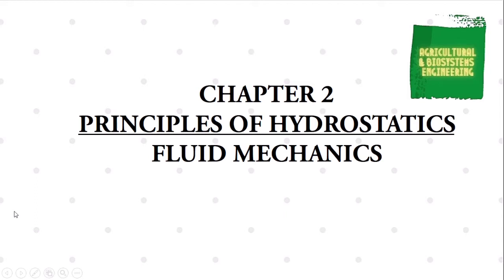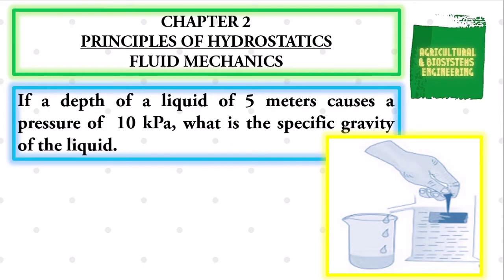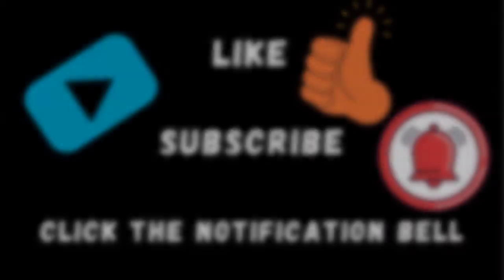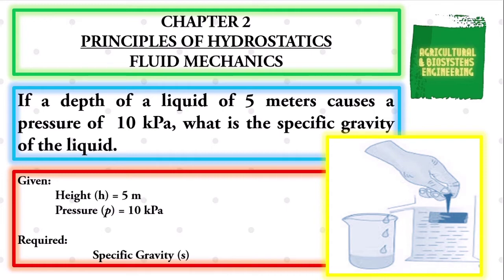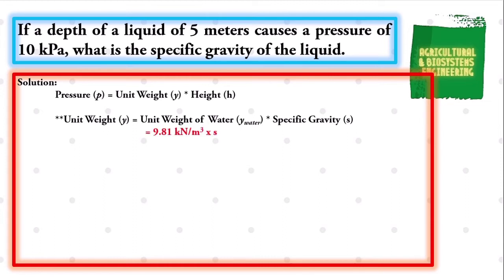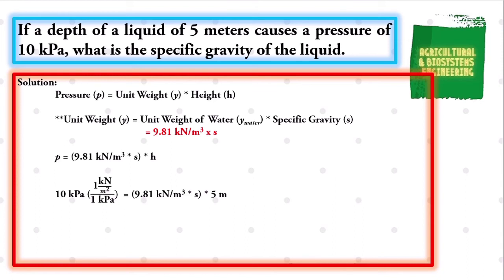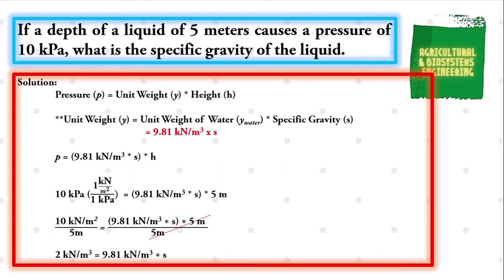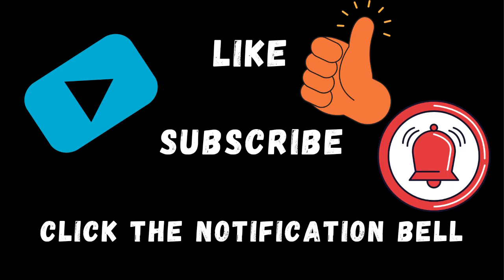If a depth of a liquid of 5 meters causes a pressure of 10 kPa, what is the specific gravity of the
If a depth of a liquid of 5 meters causes a pressure of  10 kPa, what is the specific gravity of the liquid.